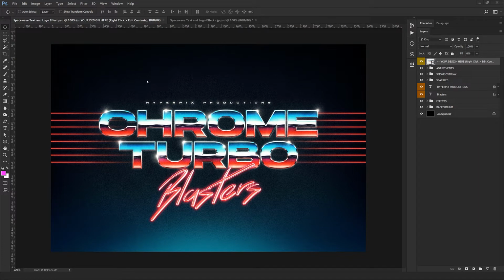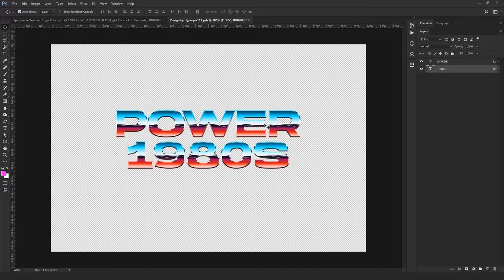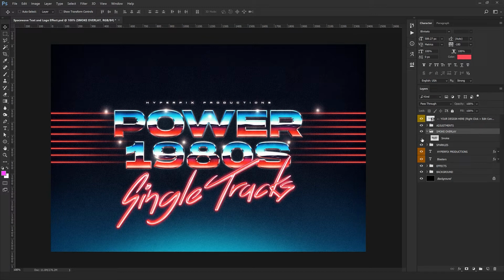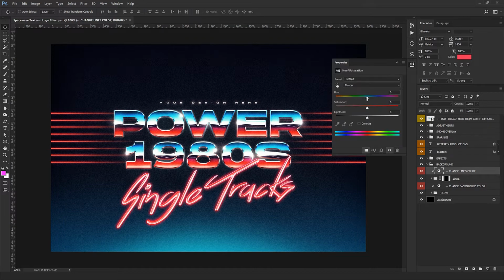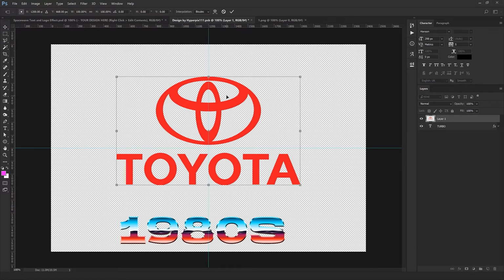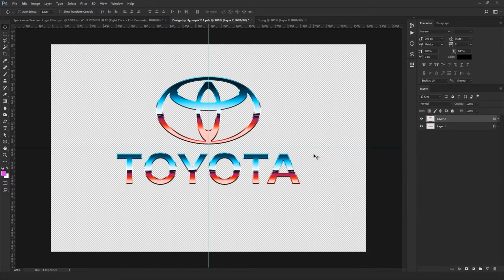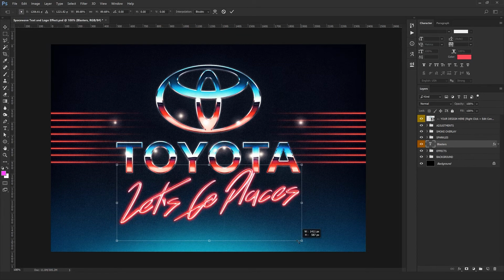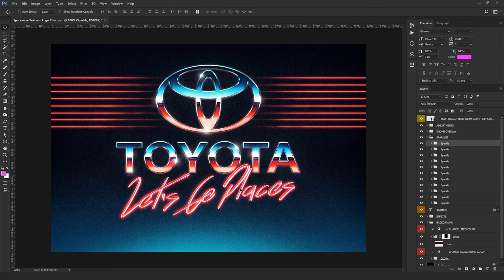1980s / Synthwave Text Effect and Logo Style